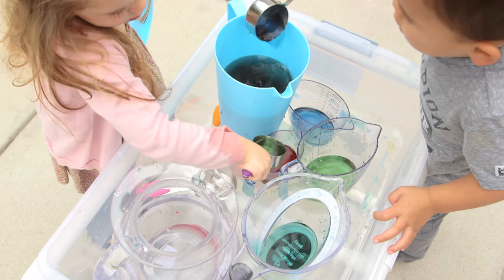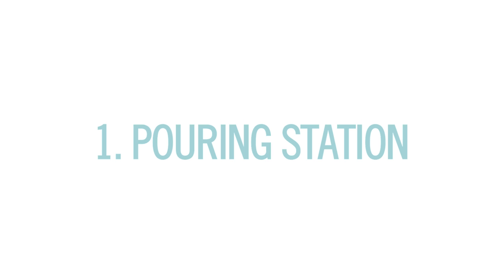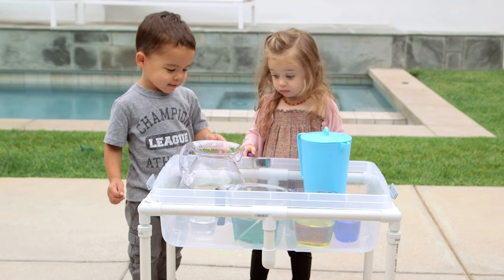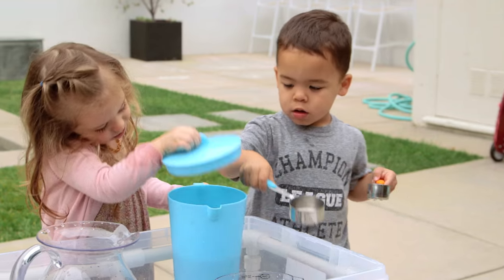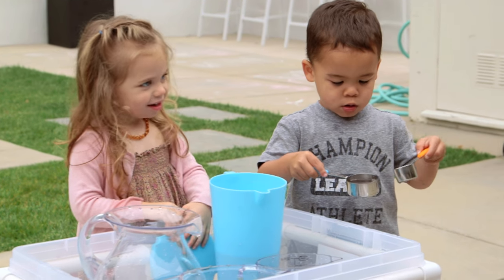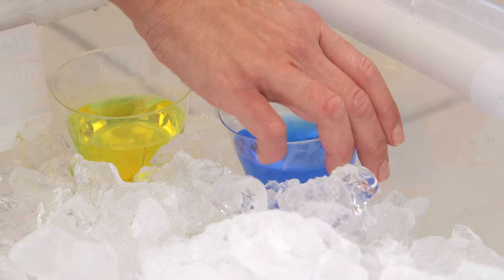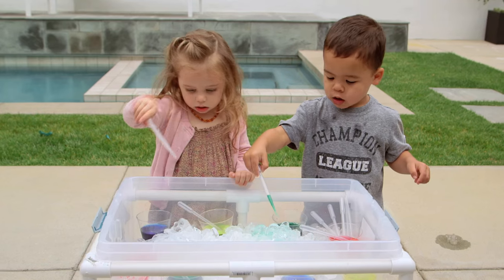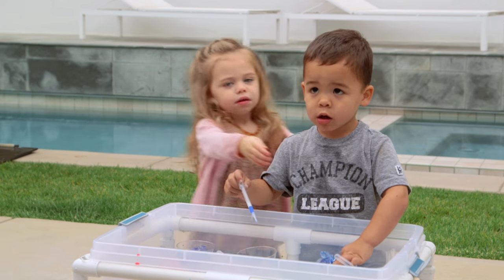PLAY | Sensory Table Pouring Station & Coloring Ice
If you consider set up to play time ratio, these activities are winners! It only takes couple of minutes to get these ready and your toddler will LOVE.

Pouring Station
SUPPLIES
• large plastic bin
• different sized pouring containers
• liquid watercolor (optional)

STEPS
1. Fill the pouring containers with water.
2. Option to add color to the water.
3. Place the containers in the tub and watch the kids play!

Coloring Ice
SUPPLIES
• ice
• pipettes
• liquid watercolor

STEPS
1. Fill tub with ice.
2. Fill small plastic cups with colored water.
3. Have the kids use the pipettes to move colored water to the ice.